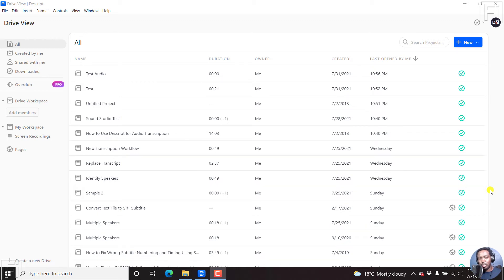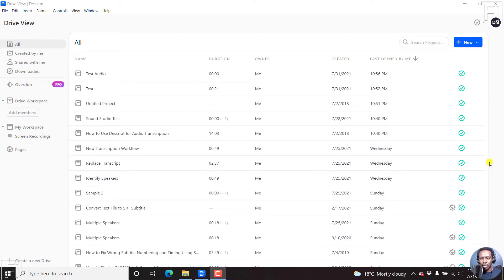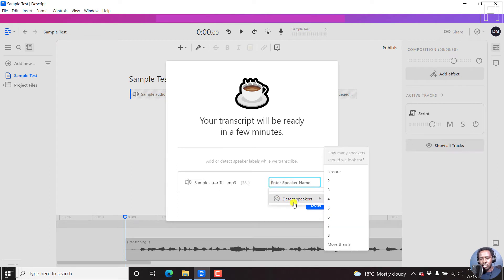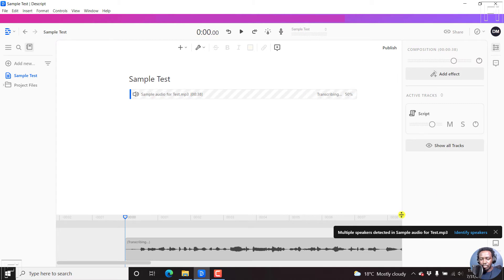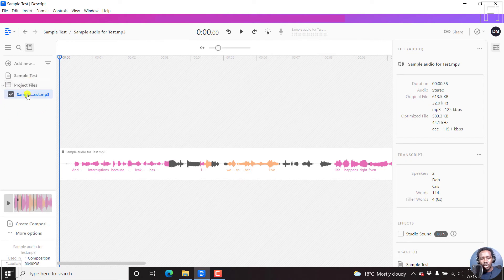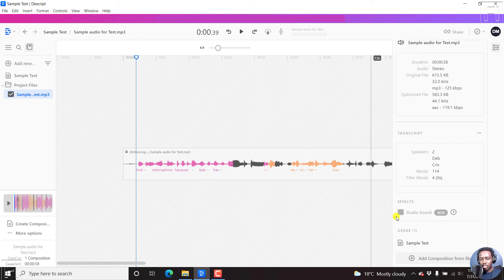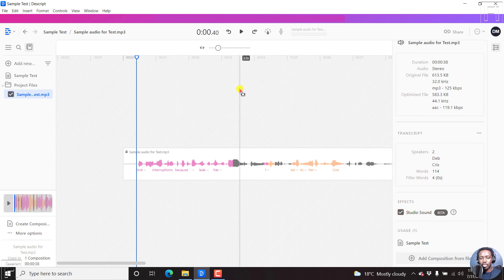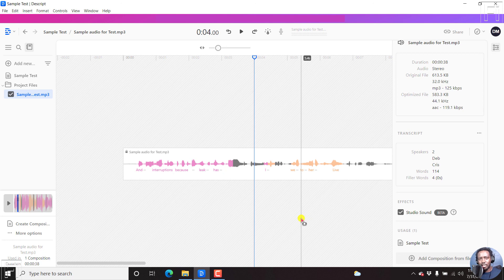How to Enable Descript's Studio Sound Effect- Is it Any Good?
In this video, I'll show you how to enable Descript's Studio Sound Effect and this is potentially supposed to make your audio file, your podcast, your video audio sound a little bit better, by doing some noise reduction, reduction of the echoes, doing some equalization, and all round just trying to make your audio file sound like studio quality.

Whether you've recorded it via a mobile phone, or maybe equipment that doesn't really cut it, or even in noisy area, then that's what we're going to try and achieve in this particular video.

So I'll show you how to enable it. And we'll see if it really works as advertised.